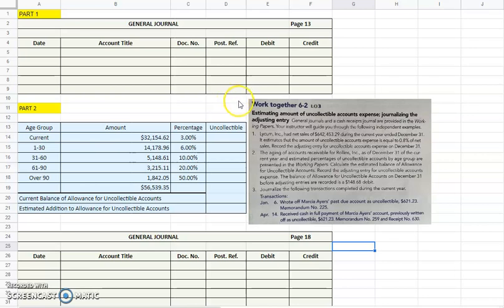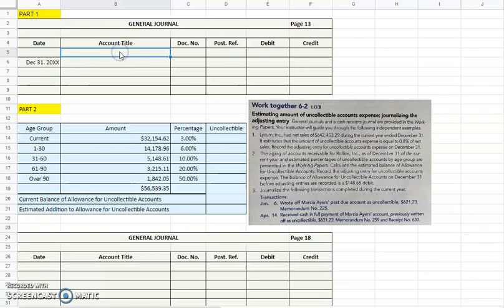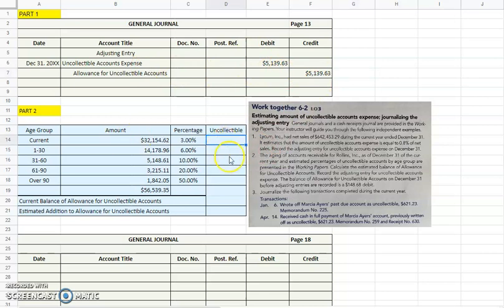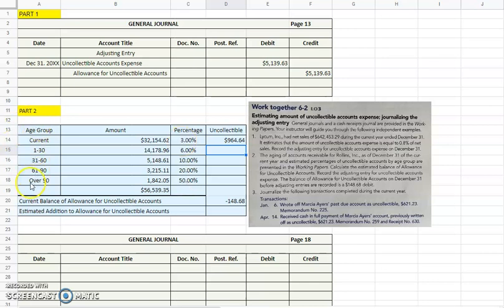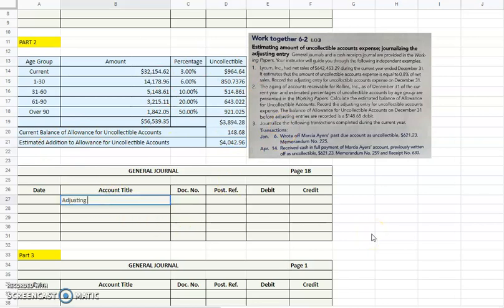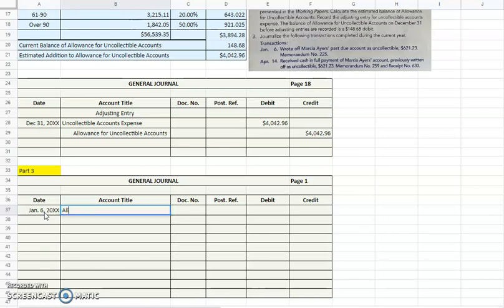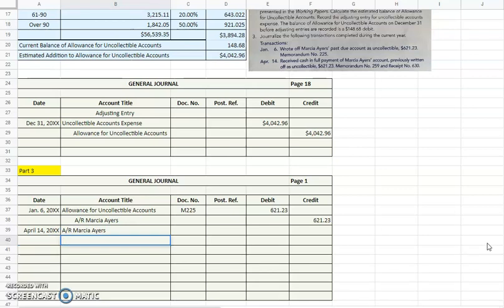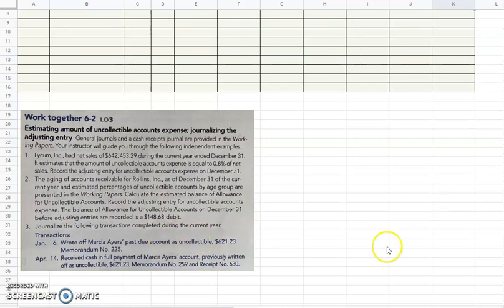6-2 Work Together (Adv. Accounting)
In this video, I complete the Work Together problem from the Century 21 Advanced AccountingTextbook, Edition 11, page 185. All credit given to Gilbertson & Lehman for their work on this text and associated problems. This particular problem is on the topic of estimating the amount of uncollectible accounts expense and journalizing that adjusting entry.